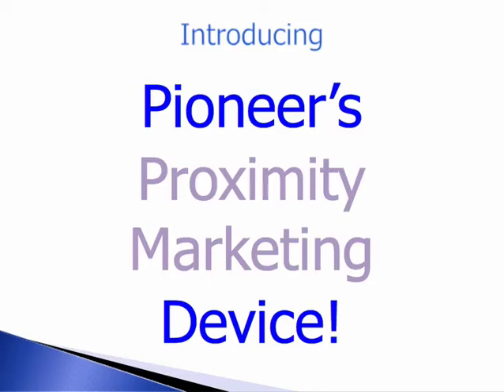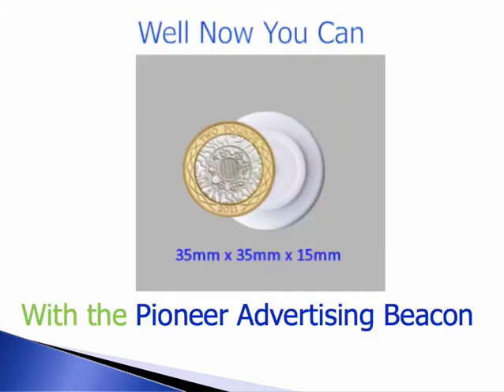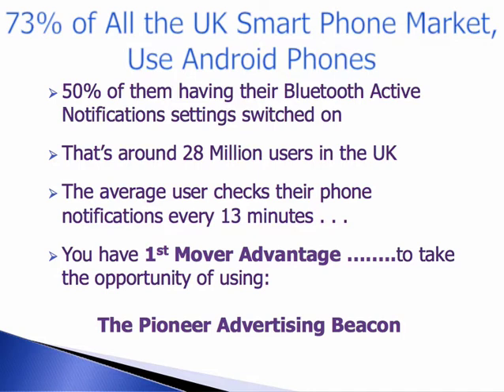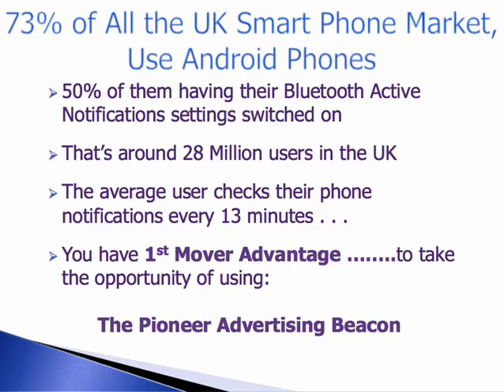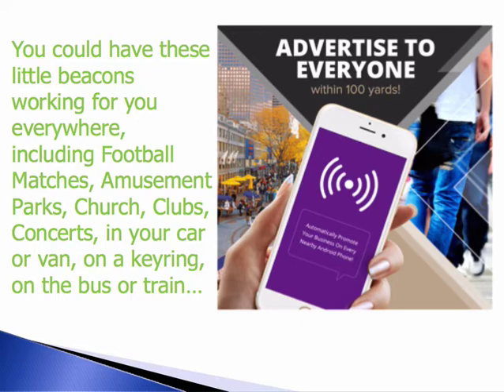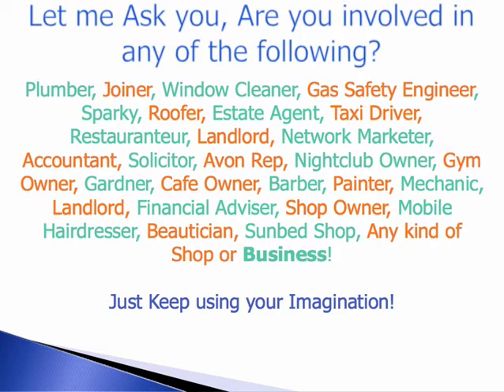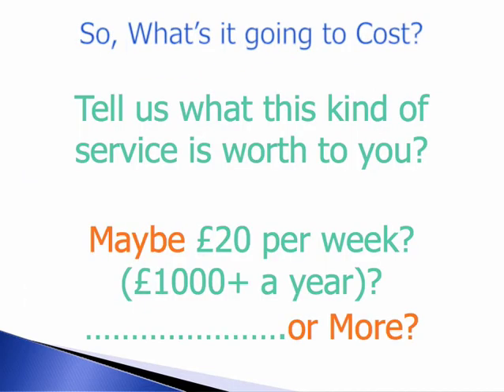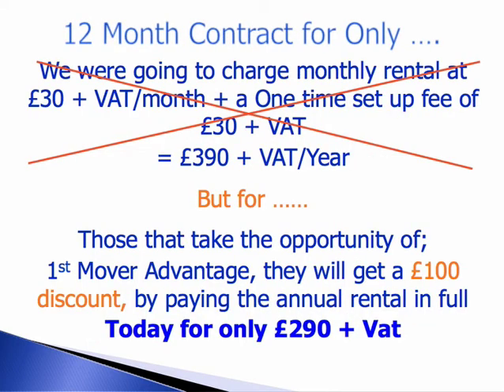The Pioneer Advertising Beacon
• Why It’s Amazing: It is the first device to allow businesses to automatically send a promotional message to every Android device up to 100 yards.• Bluetooth-enabled beacons have been used by large companies, stadiums, and university campuses since 2014. **Example: If you have the Metro Centre app, when you walk into The Metro Centre, you will be notified about specials, offers, deals, etc. • Small businesses have never been able to use this technology for two important reasons: 1. You used to need an app – that’s expensive! 2. You then needed to get people to download your app – that’s REALLY difficult for a small business since no one cares about ONE small business = no relevance! • However, in December 2016, a small, but critically important change was made to the Android operating system: Android phones will detect beacons and send notifications to the user WITHOUT needing the user to first install an app. • So now…you could go into The Metro Centre without the app, and your Android phone will show you notifications from their beacons.
• This is HUGE for small business owners...because now
1. You don’t need to build an expensive app! 2. Everyone with an Android phone…73% of the market…can now see your notifications! • The Pioneer Advertising Beacon capitalises on this change to the Android operating system which makes it easy for all business owners to take advantage of this amazing new capability.

Business Use Cases
• The Pioneer Advertising Beacon can be used effectively by ANY small business owner, anywhere in the world. Here are a few examples: * Shop fronts – upsell your customers  * Restaurants: “Did you know that we deliver?” * Fitness clubs: “Members – book your fitness assessment TODAY! * Boutiques: “Join our email list for exclusive deals” * Estate Agents – enhanced exposure
~ Put The Pioneer Advertising Beacon on your keyring and it acts like a “Digital Billboard” anywhere you go ~ Attach a The Pioneer Advertising Beacon to the For Sales signage for quick links to pricing, photos, or to book a showing. ~ Attach The Pioneer Advertising Beacon to Open House signage on the busy streets - instead of just an arrow, link to google map, photos, price, etc.
* Mobile Service Providers * Personal trainers – keep it in your gym bag and offer assessments to everyone at the gym * Plumbers, Contractors, Cleaners, etc. – keep a device in your vehicle and promote your services to the neighbours when at a client’s home. * The Pioneer Advertising Beacon can also be placed strategically in busy public places in your town or city to create additional exposure. •Gems are weatherproof and the battery lasts up to 1 year.  * Food courts* Movie Theatres * Stadiums
•Important: Notifications are only visible when users are inside 100 yard radius of The Pioneer Advertising Beacon. So, make sure to select locations that have high “dwell time” – locations where people spend at least 15 minutes.
* Average person checks their phone every 13 minutes – so the longer the dwell time, the greater the exposure.
* DO NOT place these beside a main road/motorway as no one will see the notifications since dwell time is so low.